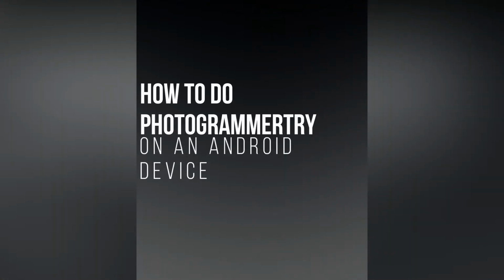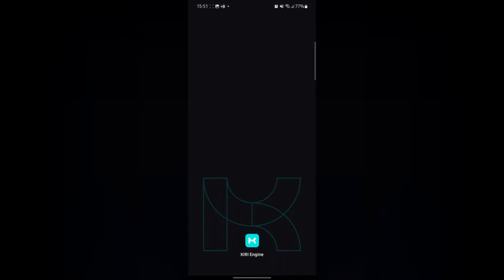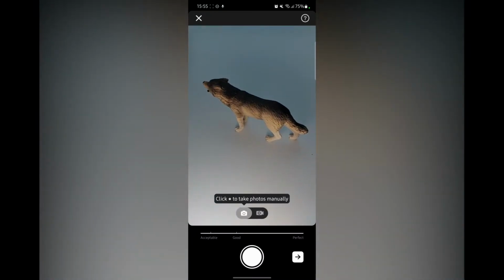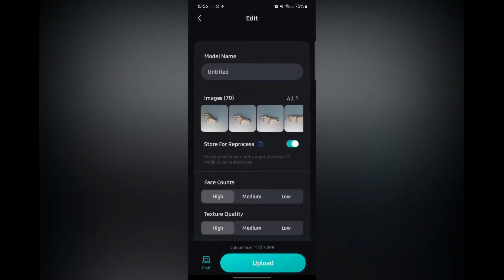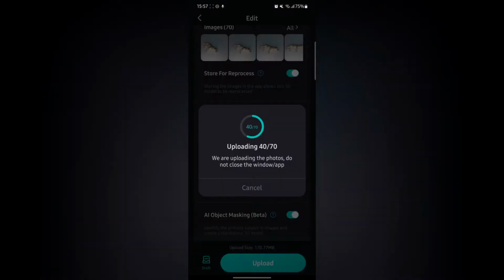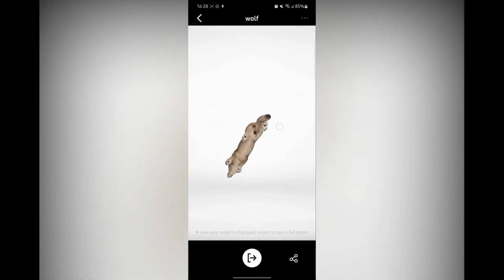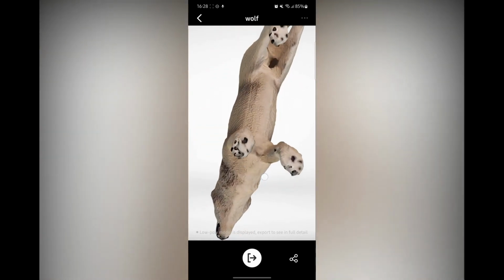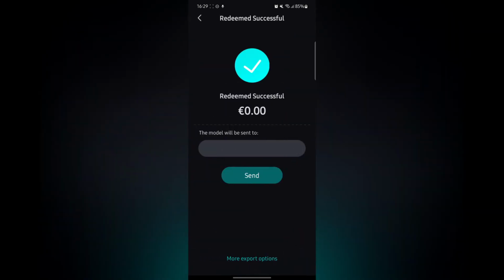how to do Photogrammertry on android tutorial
App used: Kiri Engine (ios and android)

Smartphone used: Samsung A71

Pictures taken: 70

Price: Free (8 free exports per week)

This is my third video